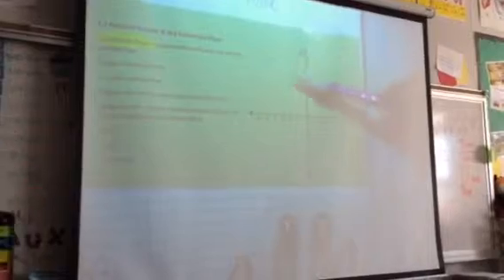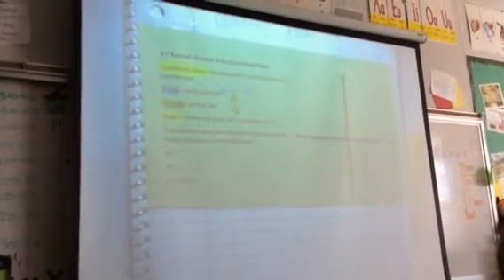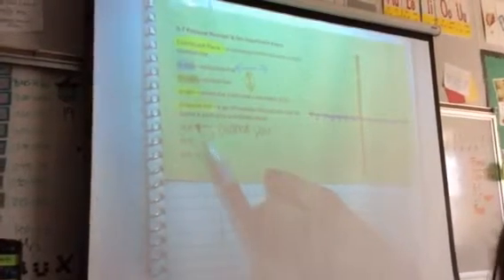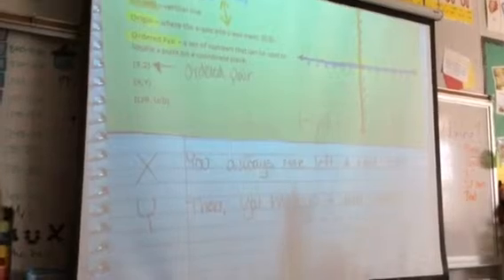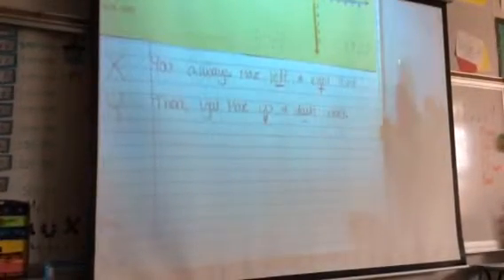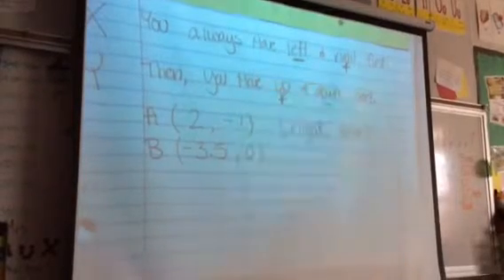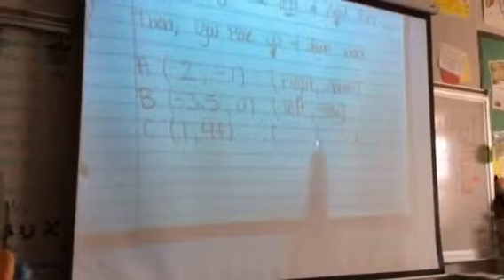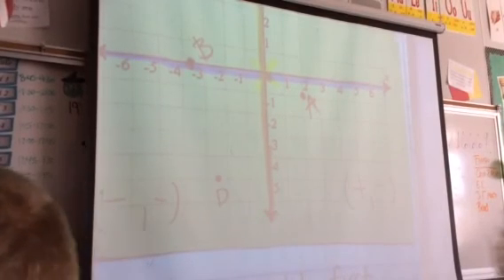3.7 Ordered Pairs Part 1